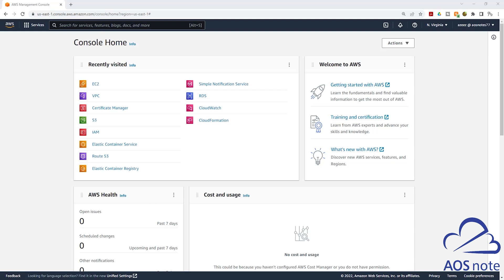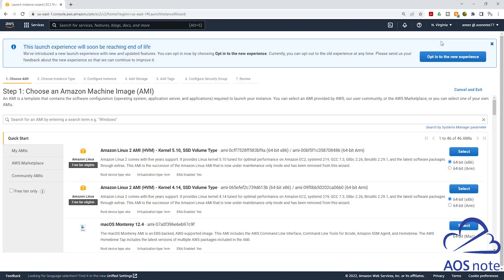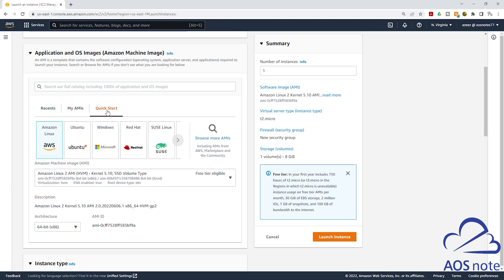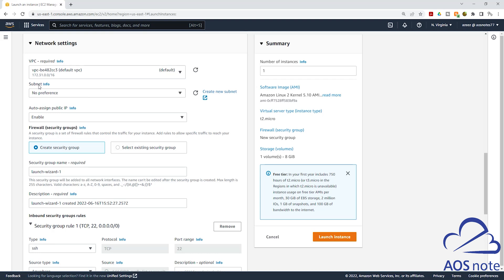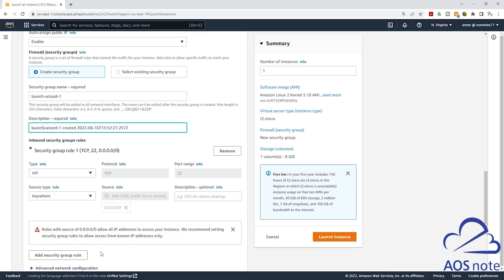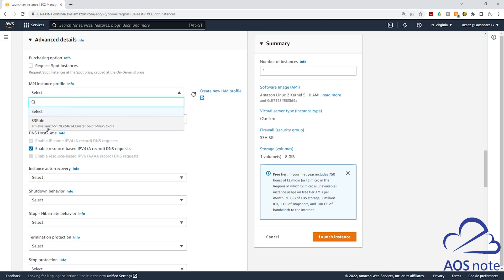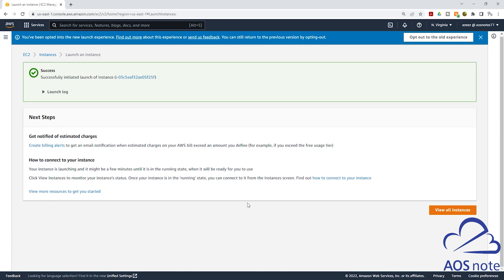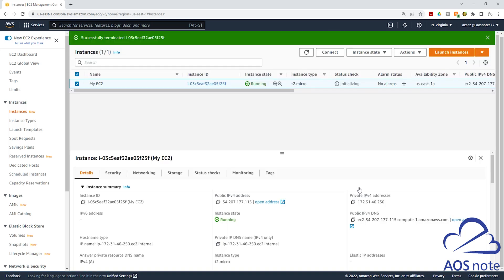Launching an EC2 Instance (Using the New Launch Experience)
This tutorial will teach you how to launch an EC2 instance using the new launch experience.